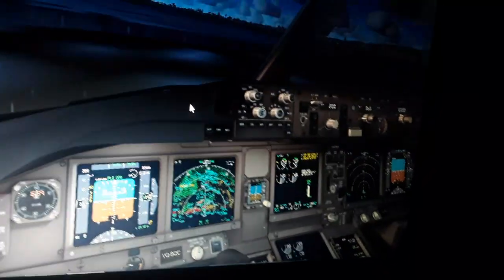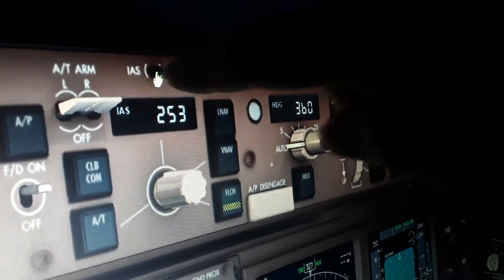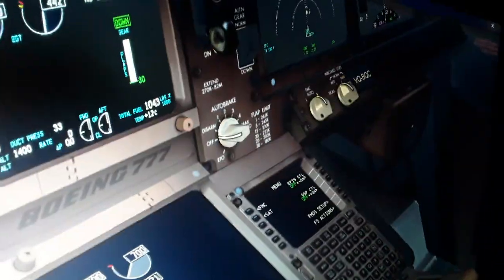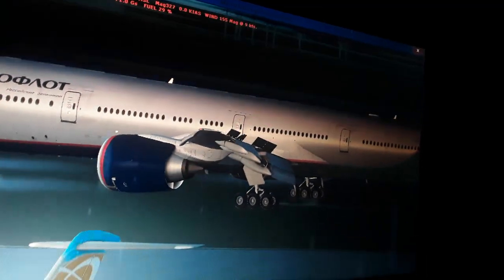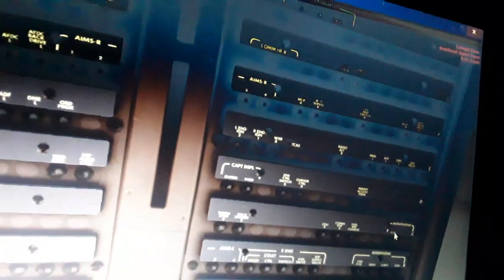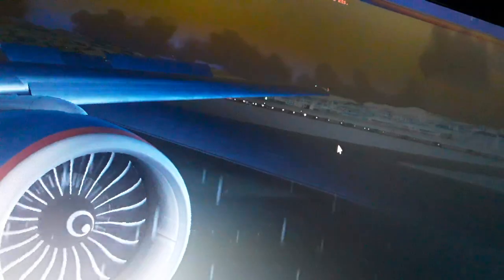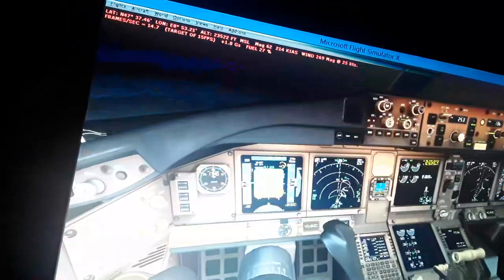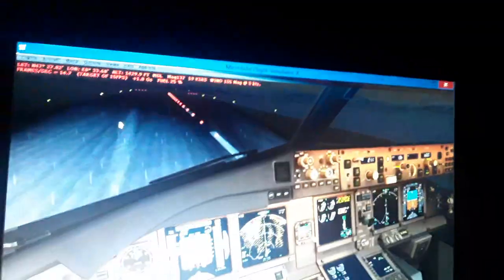THOMAS HATSIOS SAMANTHA EMILY BOWER LOVE BOEING 777-300ERX FULL IFR FLUGHT ILSLOC LANDING LSZH SWISS